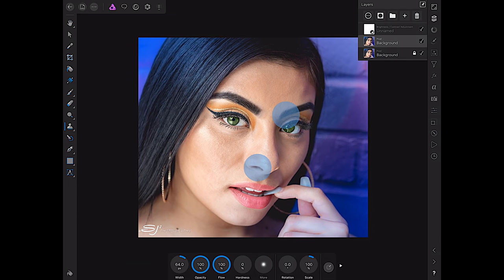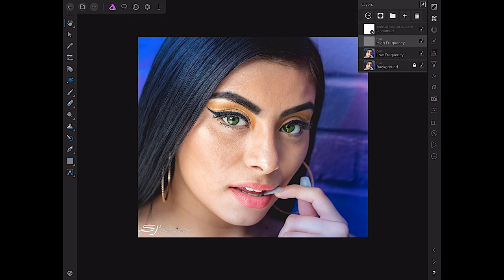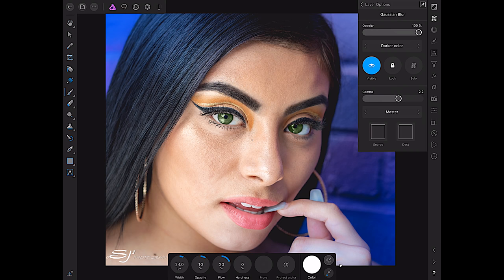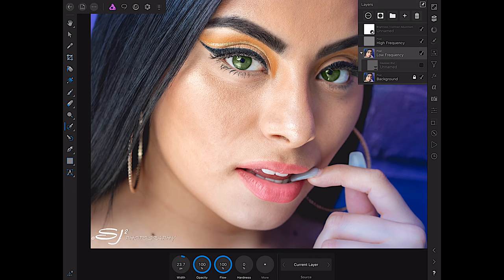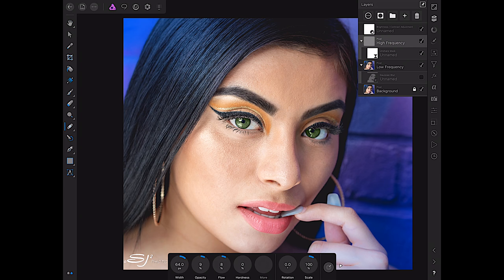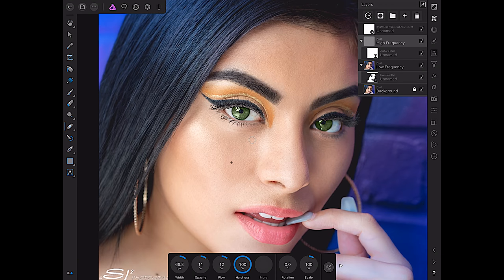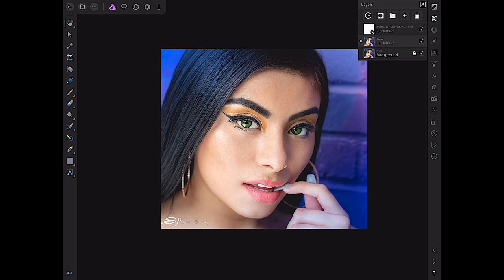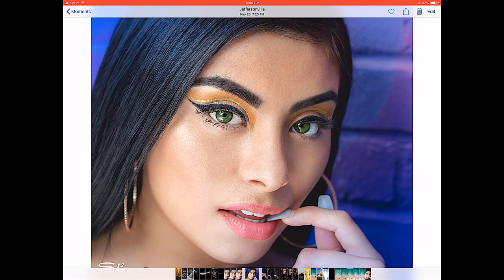PROFESSIONAL HIGH-END SKIN RETOUCHING | PART 4 - FREQUENCY SEPARATION | AFFINITY PHOTO IPAD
This is a part 4 the final step of my Portrait retouching tutorial on Affinity Photo iPad. Its a tutorial showing my workflow retouching a headshot. This part 4 tutorial is showing how i use frequency separation/ backing checking and exporting the final photo.

GEAR I USED:
Camera: Nikon D850 @ 1/250 sec \ ISO 500
Len: Nikkor 85mm 1.8G @ f/5.6
Flash: Godox AD600
Softbox: Cheetah quick Max20 w/ 43" Reflector